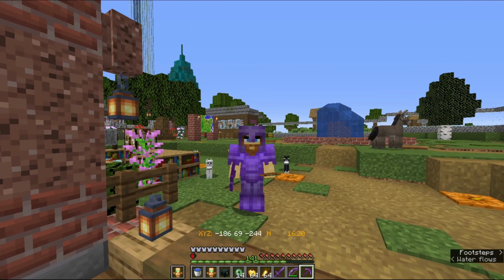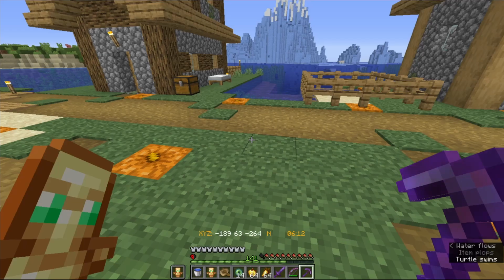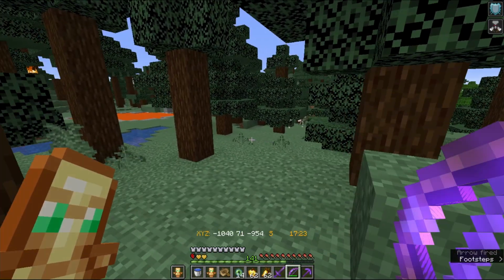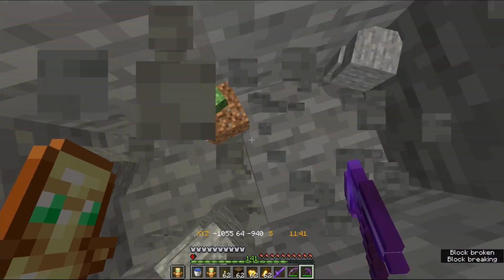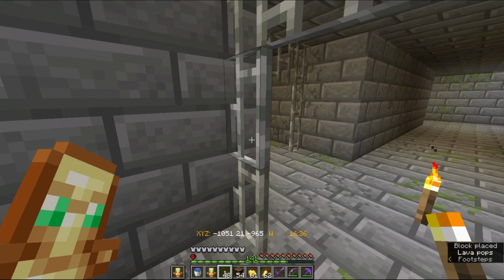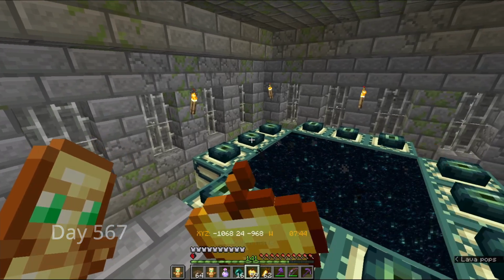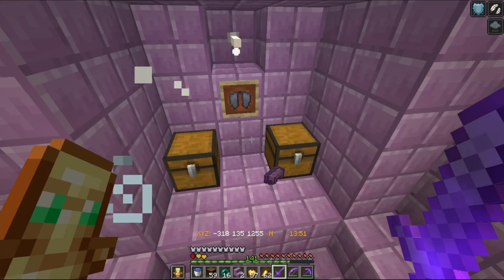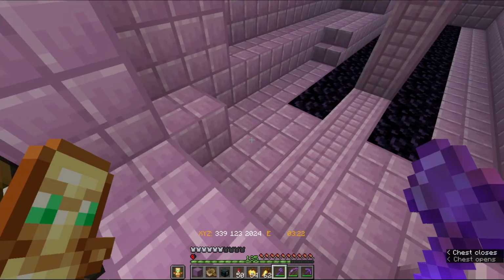0.5 Hearts VS. 100 Hearts! You WON'T Believe Who Wins!| Half-Hearted Hardcore S1E16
How is it possible to kill the Ender Dragon with Half a Heart? Well...there are a few options! Today I will show you the best and safest method. maybe! Is it actually possible that I beat the dragon with half a heart?